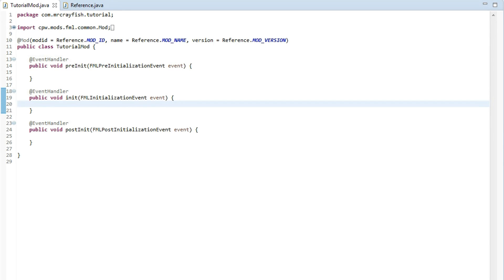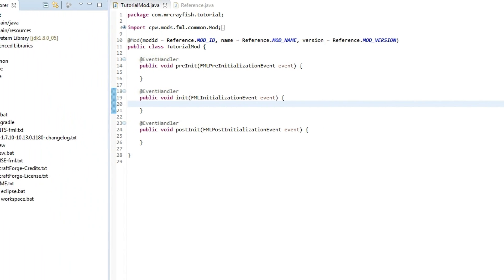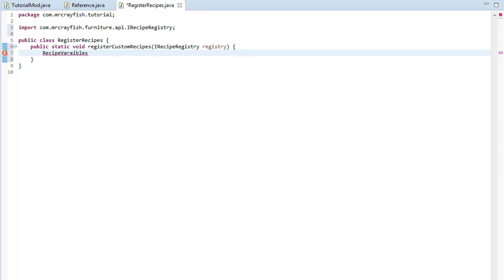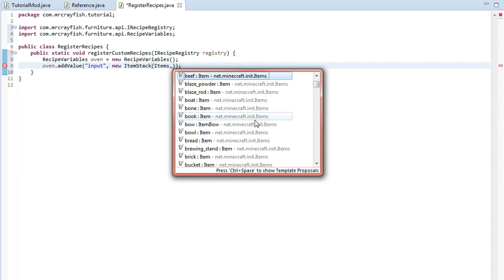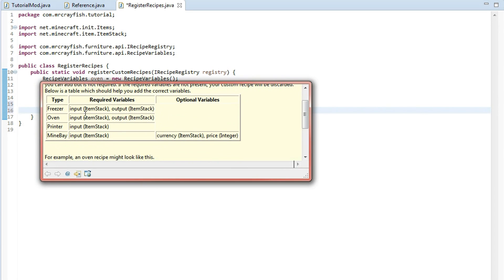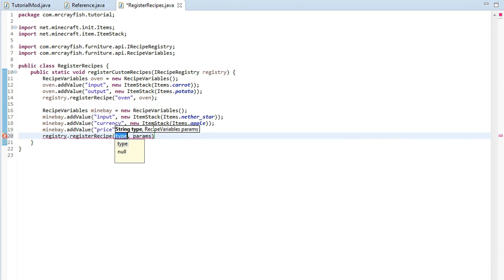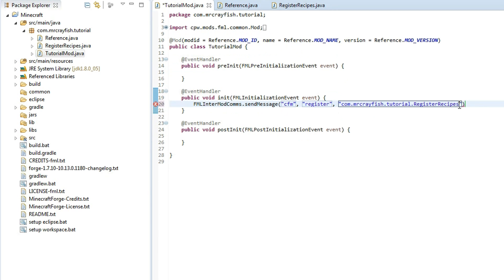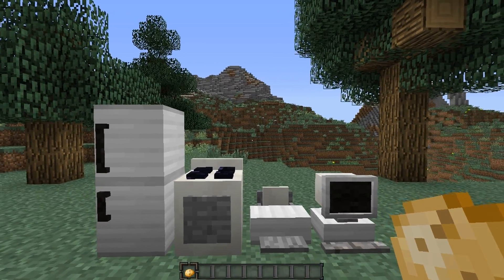Furniture Mod: Recipe API Tutorial (Mod Developers)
Hey guys! In this video, I show you how to use the Recipe API via modding. Hopefully you enjoy!